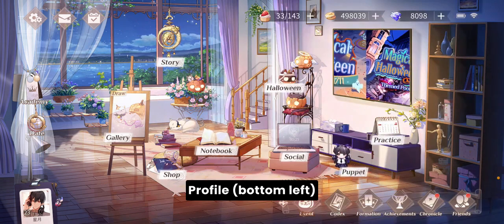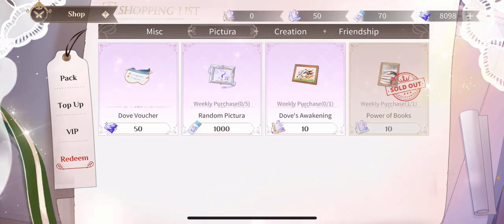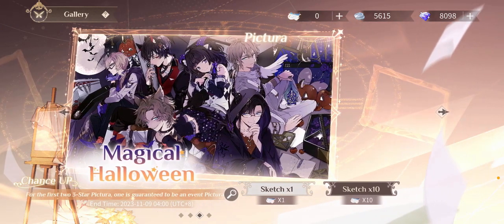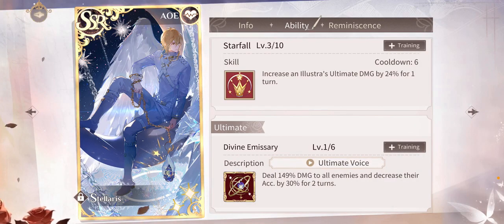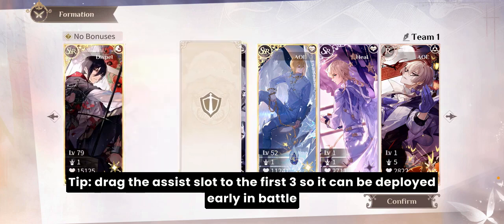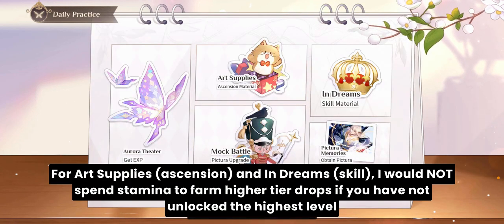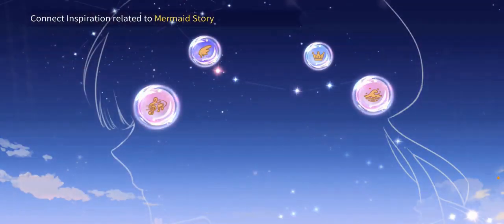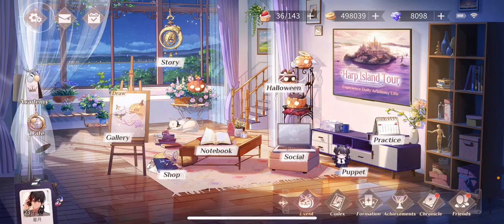【Lovebrush Chronicles】Beginner's Guide (OUTDATED; check my newer guide)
important points I forgot to add in the video:
1. (based on CN) you do NOT get to choose what card you want to rate-up on rerun event banners
2. ultimates CANNOT crit, so make sure to use the crit rate/dmg increase skills after you ult (or when your energy bar is low)
3. do NOT do single pulls; you're only guaranteed an SR every 10-pull, not 10 individual pulls
4. the illustration for the Lars card you choose at the very beginning is permanent, and the other version CANNOT be unlocked later
5. House of Destiny endings are NOT random; to achieve different endings, pls follow lemon's guide (from our Discord)

Important NPCs: Clyde, Dominic, Gerald, Gym Guy, Ms. Perkins, Sebastian, Stella, William, O'Connor

Chapters:
0:00 Profile
0:37 Shop
2:08 Gallery (Gacha)
3:03 Codex
5:52 Stamina Usage
7:44 Academy
9:24 Puppet